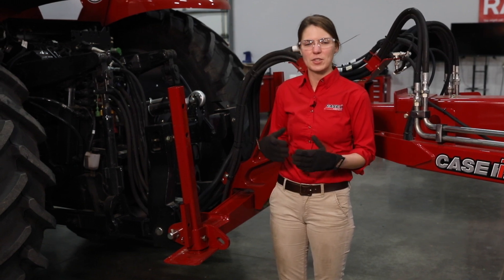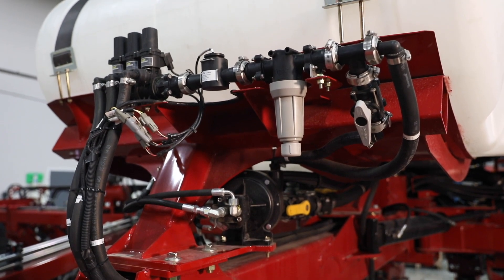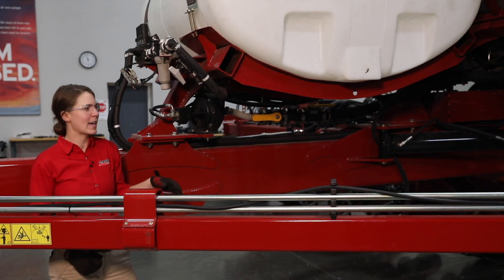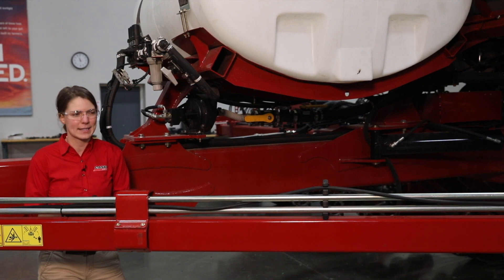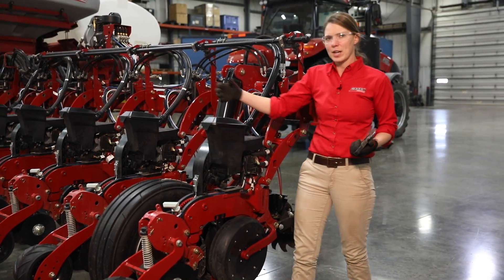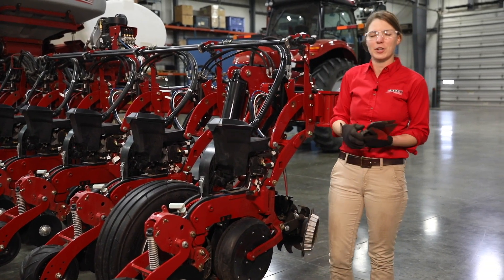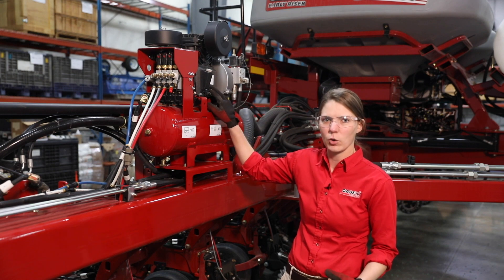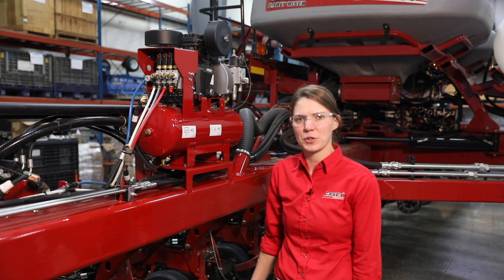Early Riser 2000 Series Planter Daily Maintenance